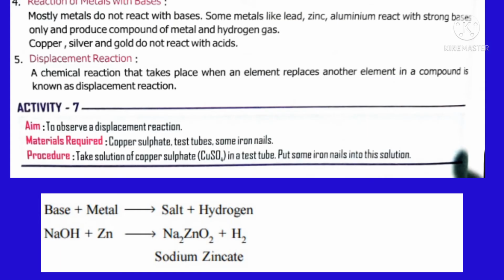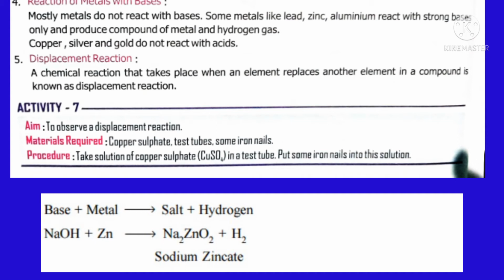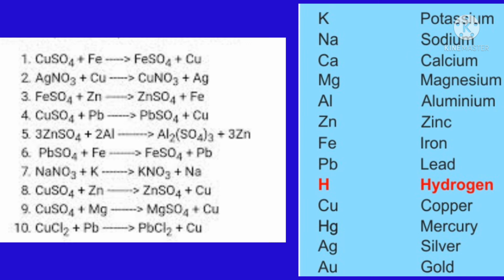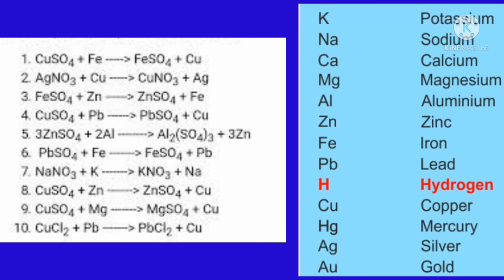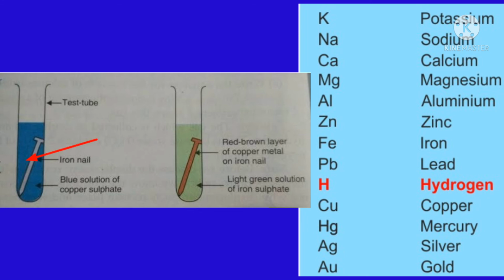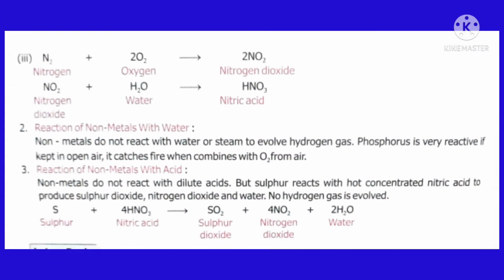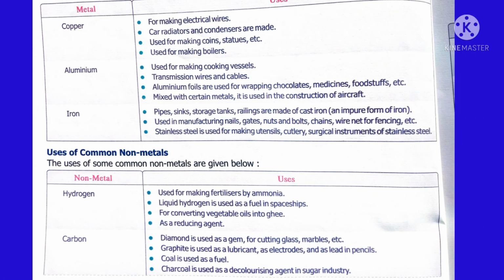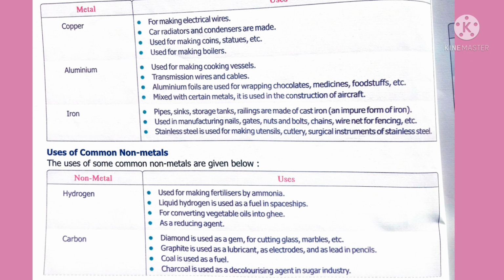Class-8 science Ch-4 (part-4)